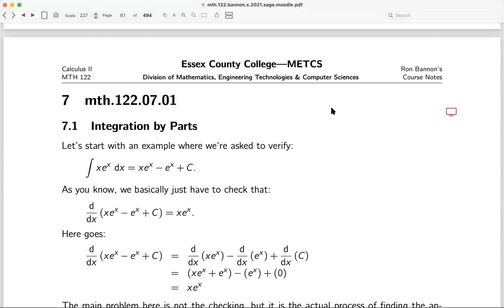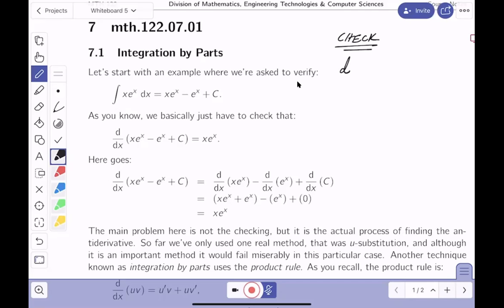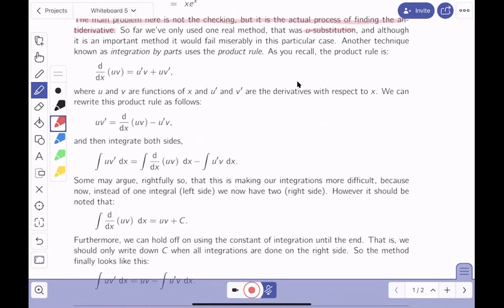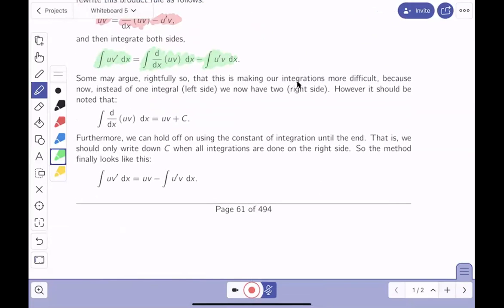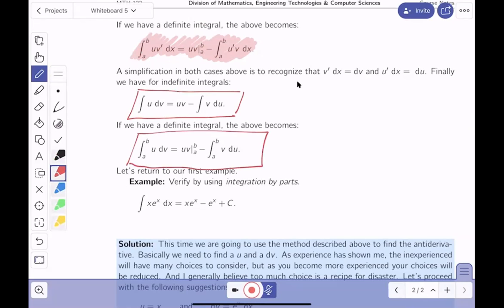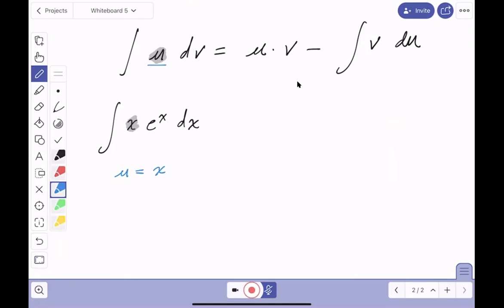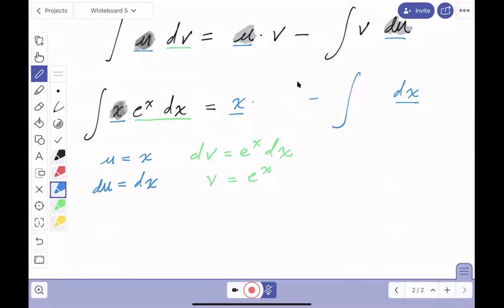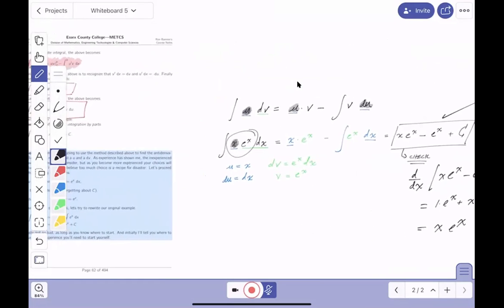01 mth122 07 lect